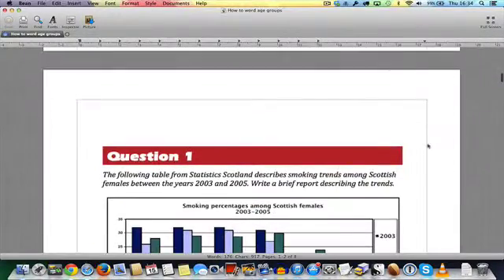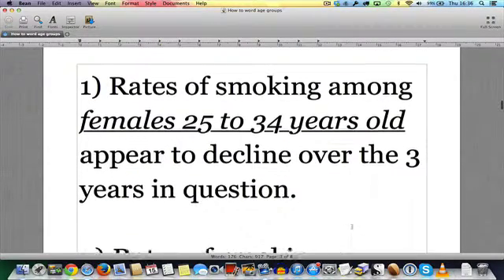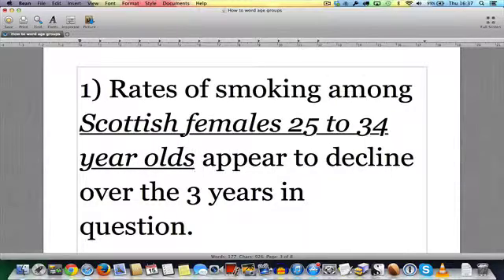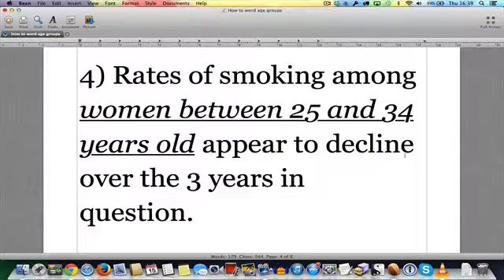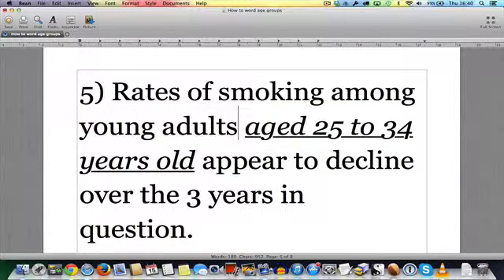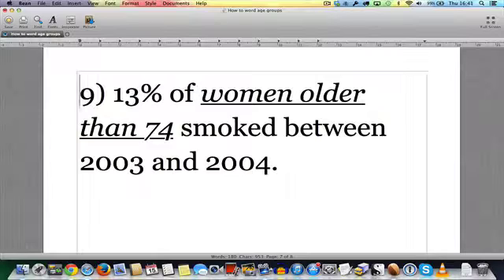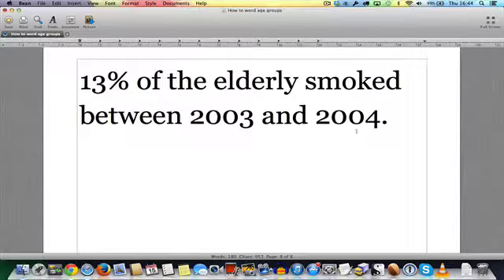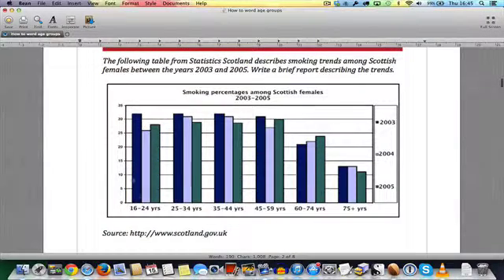49 How to describe age range in Academic Task 1